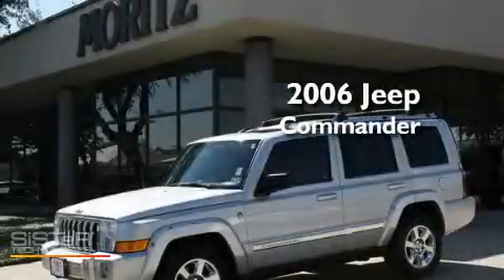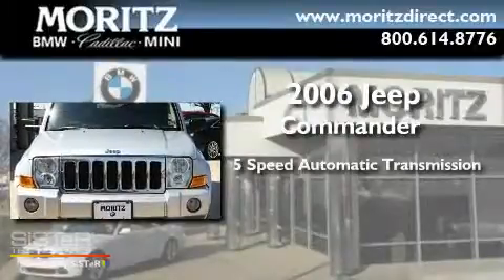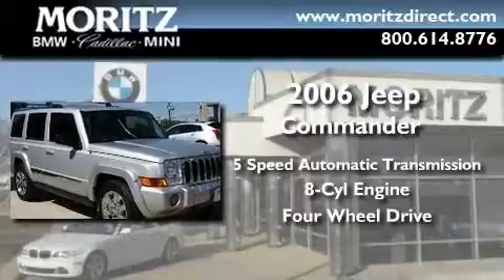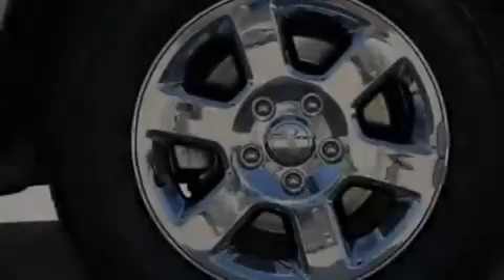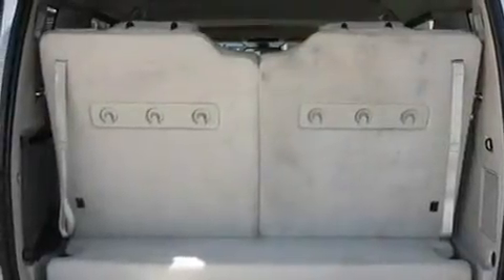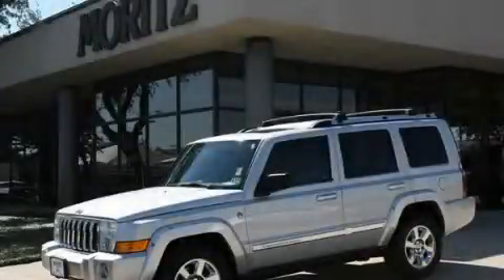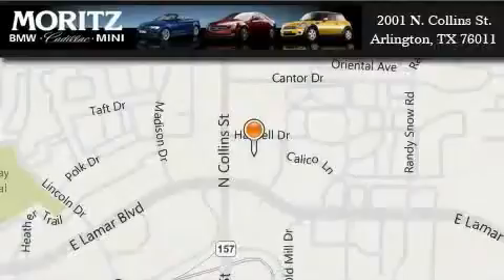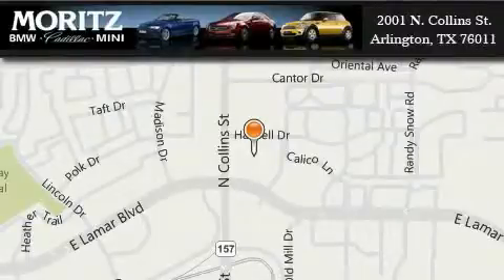2006 Jeep Commander Arlington TX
Year : 2006

 Make : Jeep

 Model : Commander

 Engine : Gas V8 5.7/345

 Trans . : Automatic

 Exterior : Bright Silver Metallic

 Miles : 107,980

 Interior : Coming Soon

 2001 N. Collins St.

 Preowned 2006 Jeep Commander Arlington TX